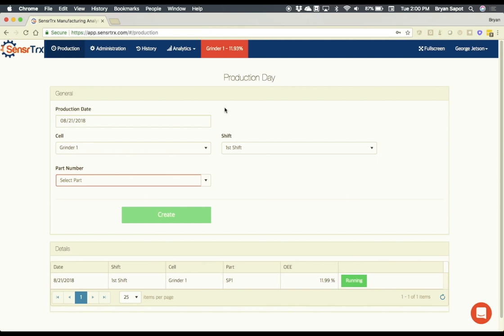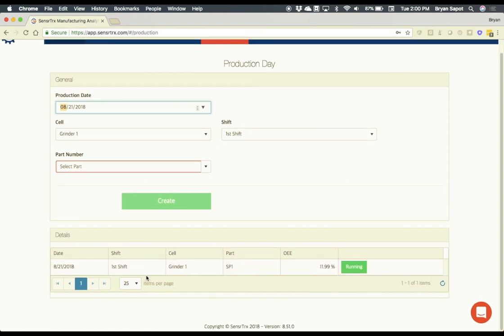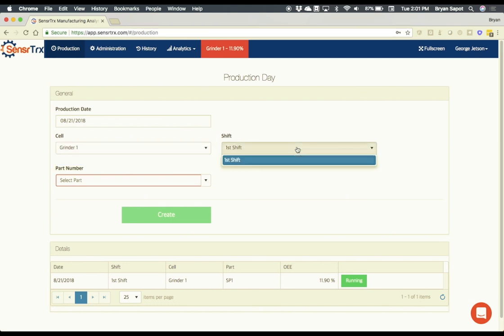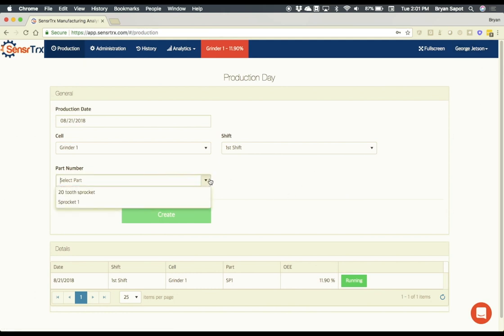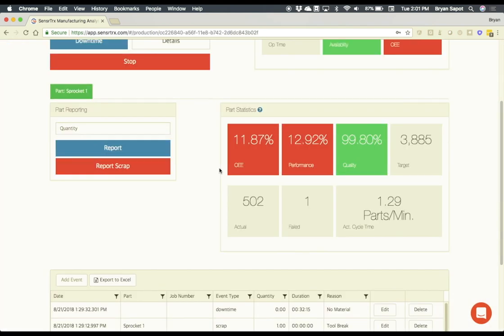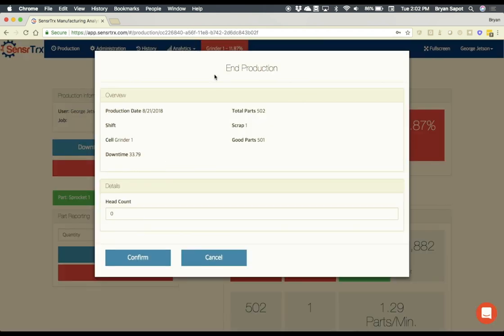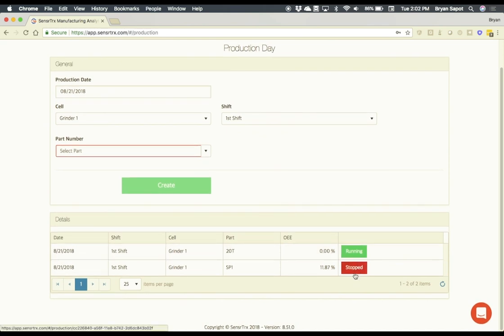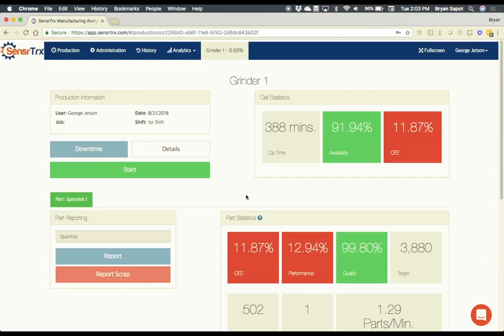Production Day Overview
This video is about Production Overview